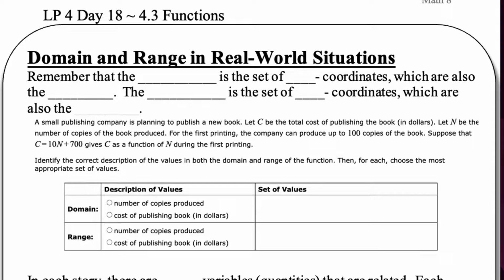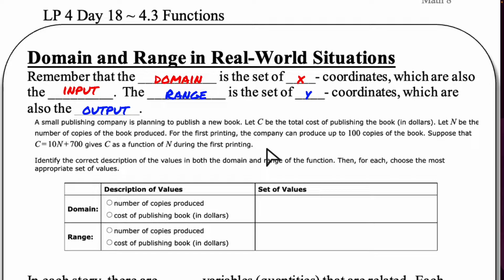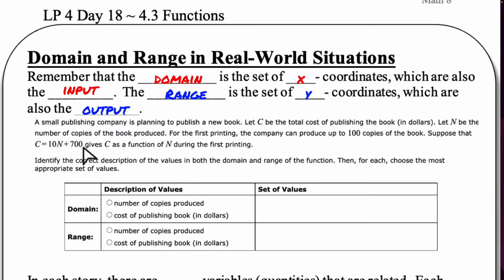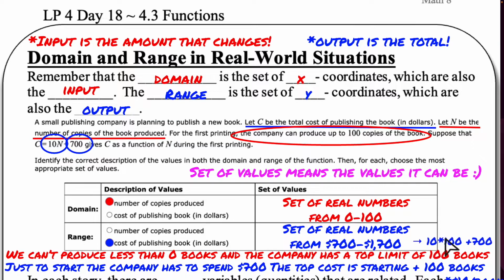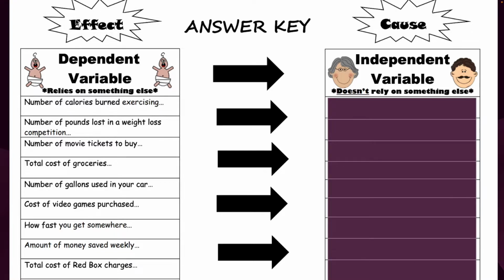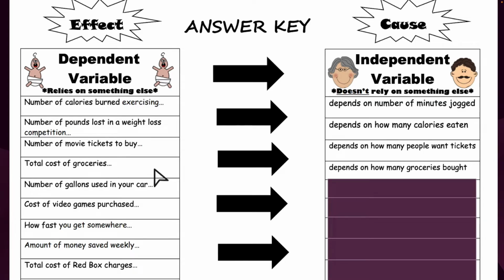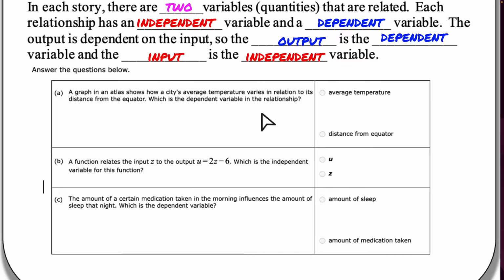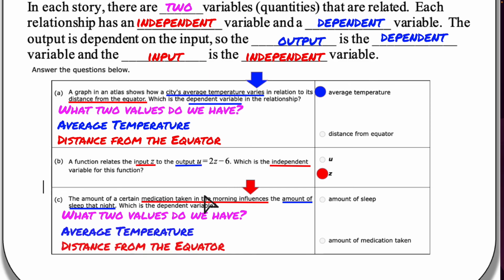Ch 4.3 - Domain and Range, Independent and Dependent variables in real world situations